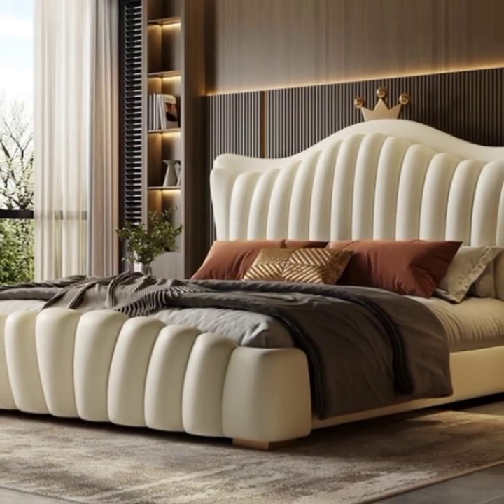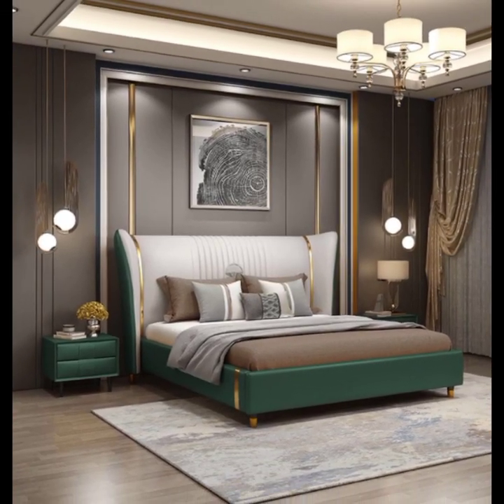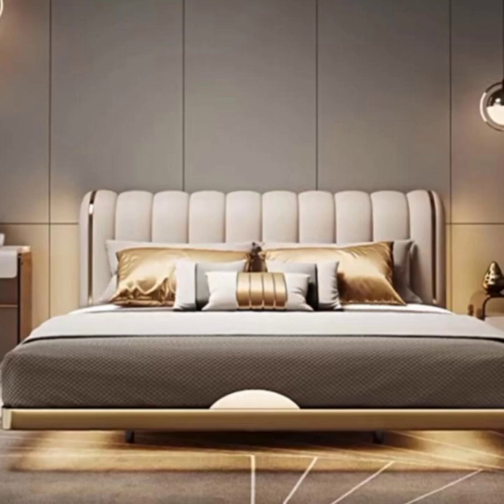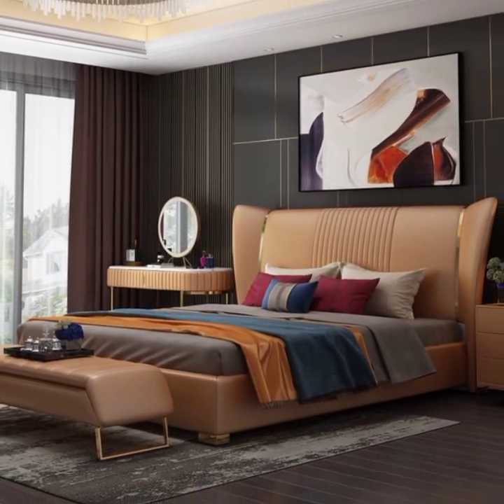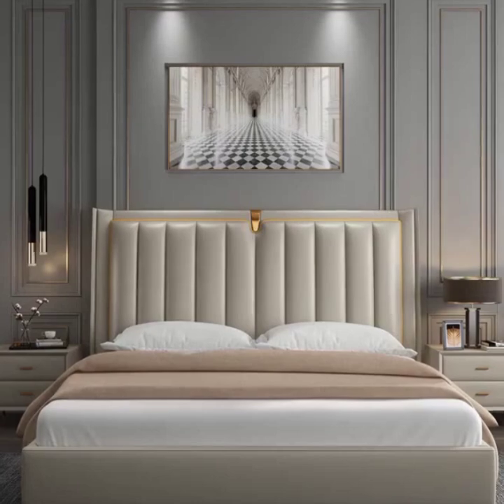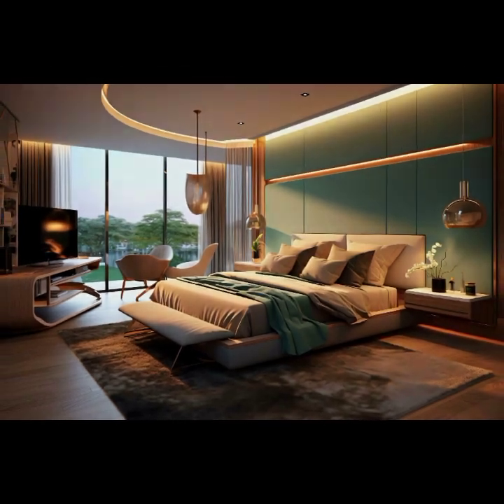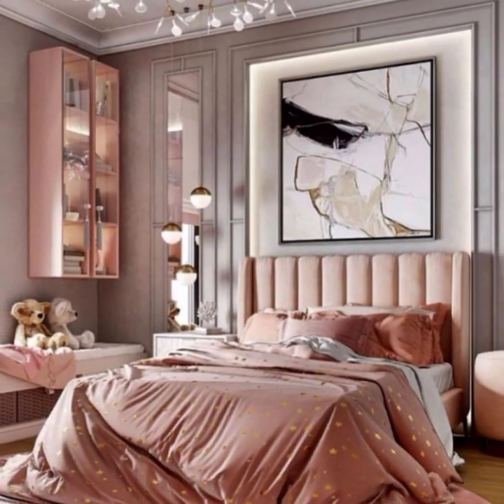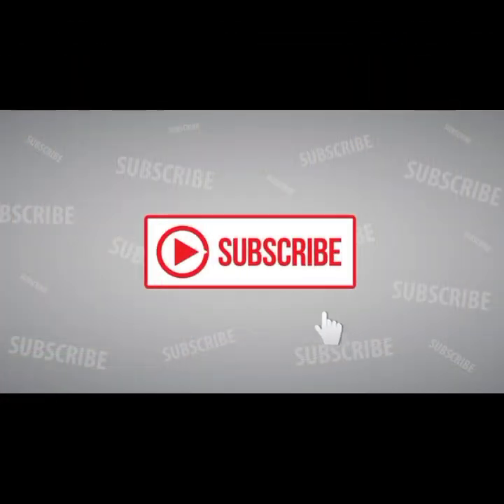Simple Luxurious Bedroom Design Ideas 2024//Master Bedroom Design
In this video, discover elegant and straightforward bedroom design ideas that bring luxury into your home effortlessly. From minimalist decor to opulent accents, we explore serene color palettes, plush textures, and sophisticated furniture arrangements. Whether you seek tranquility or a touch of grandeur, these concepts promise to inspire your next bedroom transformation. Join us as we redefine luxury with simplicity in mind.